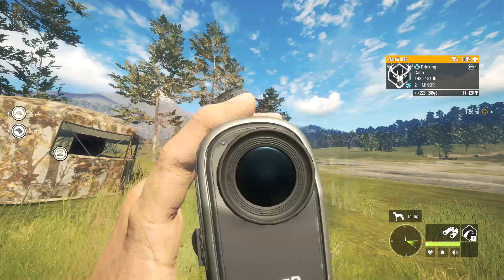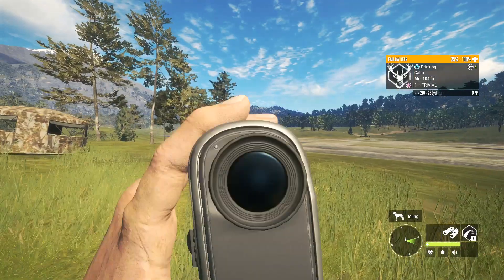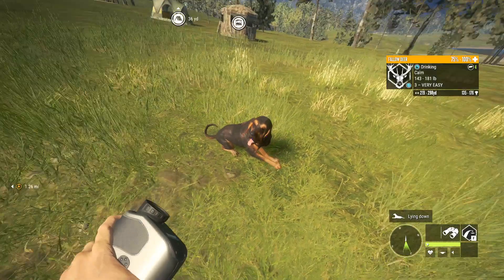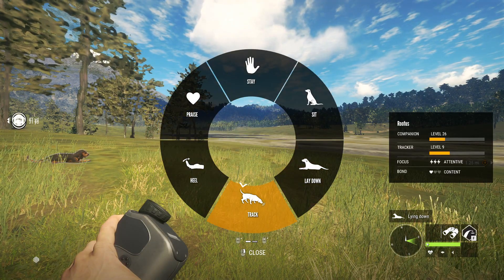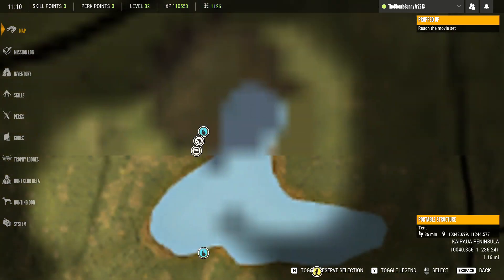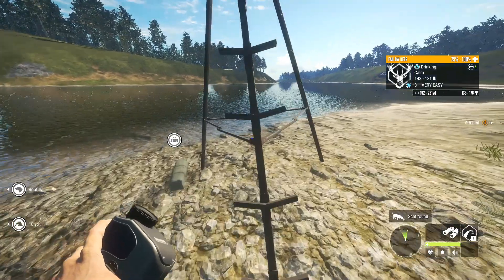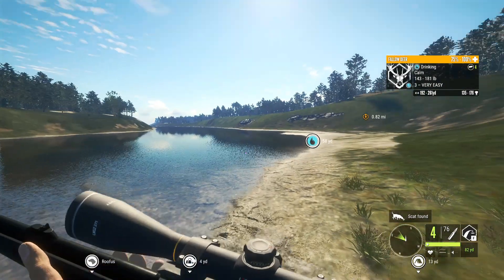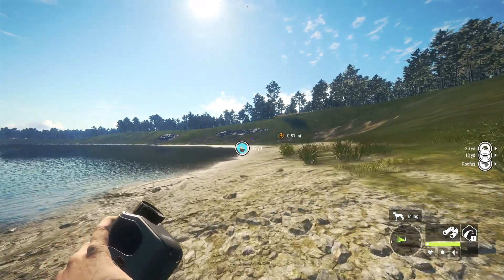NEW DOGS are coming to CALL OF THE WILD???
Are they adding retriever dogs to Call of the Wild? If so, what kind? In this video, we'll find out!

Retriever dogs are a popular selection for Call of the Wild, and it looks like EA is considering adding them to the game. But which type of retriever dog will be available? We'll investigate in this video, and let you know what we think!